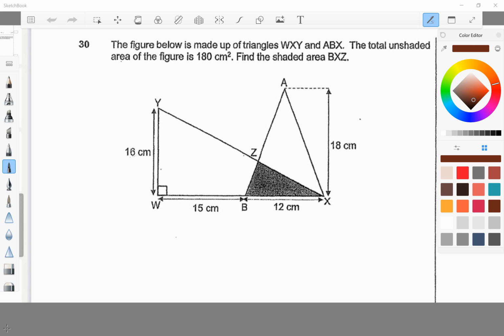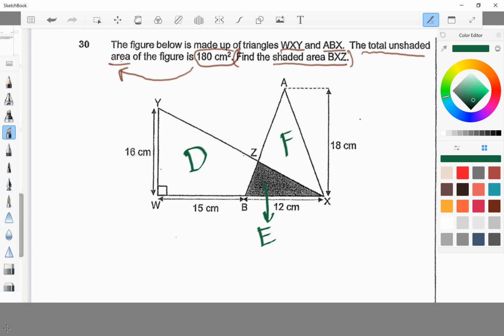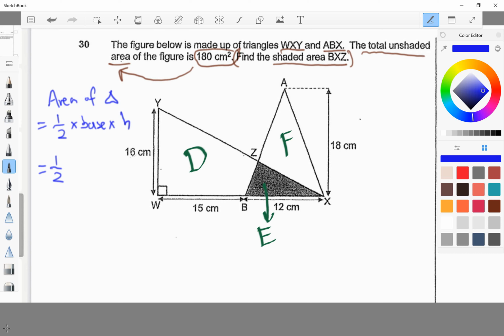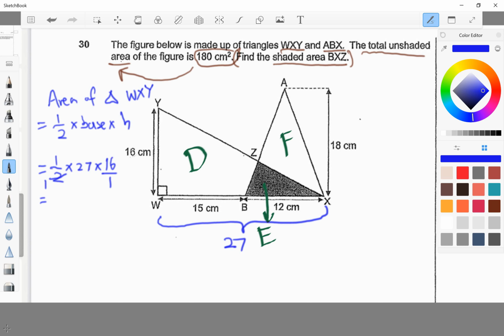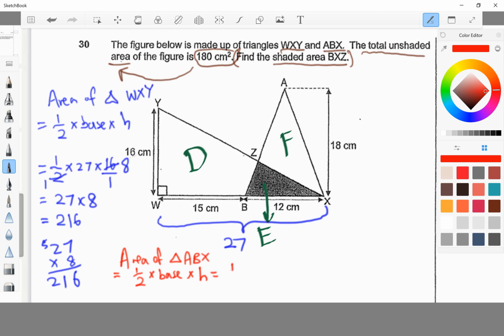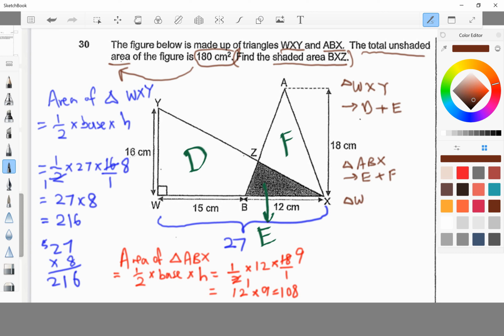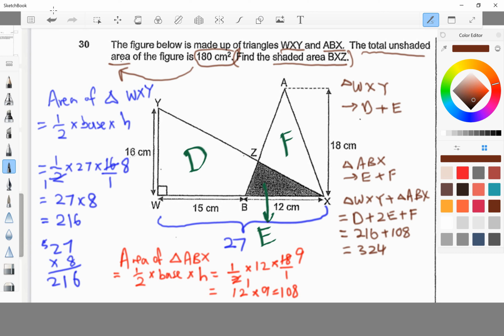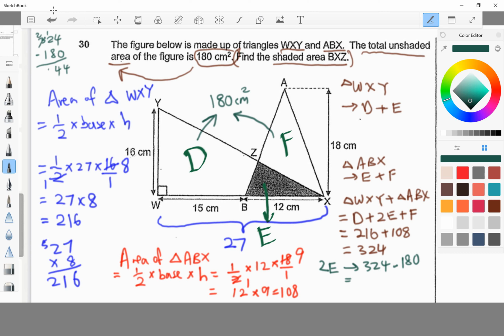PSLE Maths Secrets Revealed... [Triangle Hacks!!!] | EP37 (Tricky Triangles)